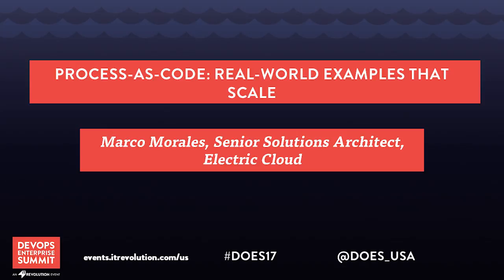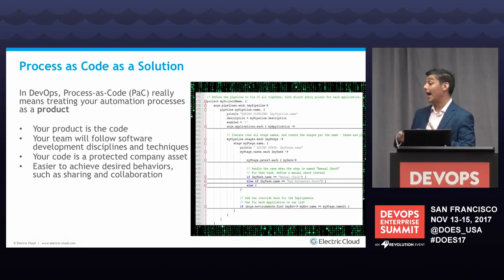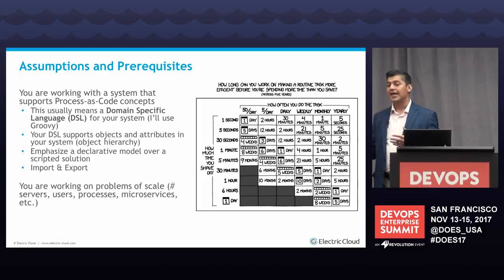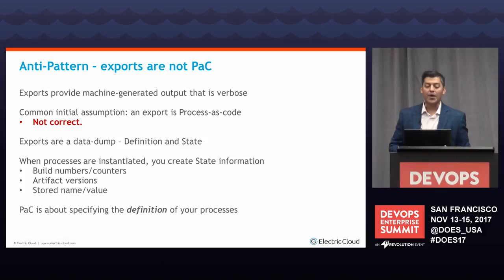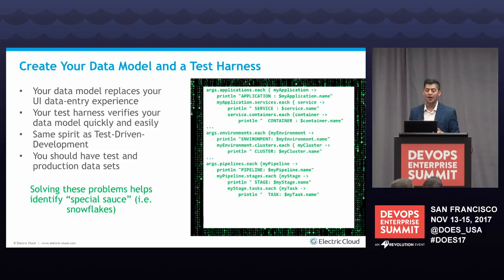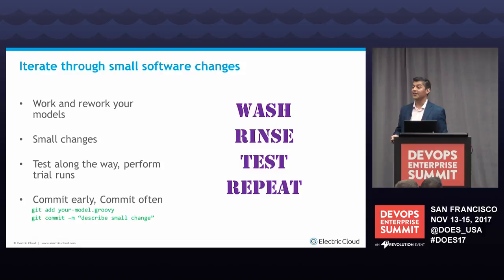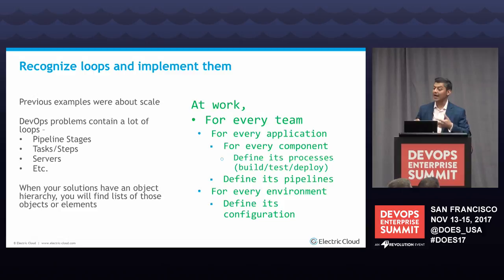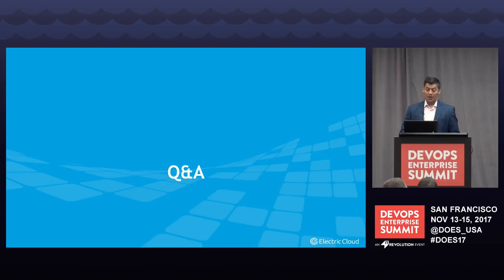Process-as-Code: Real-World Examples That Scale - Electric Cloud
Process-as-Code: Real-World Examples that Scale

Marco Morales, Senior Solutions Architect, Electric Cloud

“Process-as-Code” allows you to define your software automation processes and delivery pipeline in code, including CI pipelines, Release Automation tasks, approval gates, and other activities. Process-as-Code enables your automation processes to have versions, support automated tests, and be defined in repeatable process with the same discipline as you would with product development. Additionally, Process-as-Code allows you to work with your team by collaborating and iterating on the development of your processes. In short, Process-as-Code is an effective way to rapidly onboard and scale your DevOps processes across large number of teams and applications.

One of the easiest ways to adopt Process-as-Code is writing these automation scripts using a Domain Specific Language (DSL). A DSL provides additional structure and ease-of-use, especially when you leverage a commonly available language. The alternative is a script that does not contain an intrinsic structure or model. In this talk, I'll show some common use cases that you’re probably familiar with in your own organization that are ideal for Process-as-Code and DSL use. I’ll decompose use cases into manageable pieces and design elegant, scalable solutions written in DSL. You can take advantage of these robust automations for your own pipelines, and scale them up as needed.

The real struggle with Process-as-Code is with automating complexity and scale – moving from simple one-off scripts, to those that can serve massive amounts of “things” (applications, flavors, servers, users, processes, coupled with dependencies, branching conditions, and more.). I’ll also provide key patterns and considerations for designing and implementing Process-as-Code for maximum re-use, flexibility, resiliency, and scale.

DOES17 San Francisco
DevOps Enterprise Summit